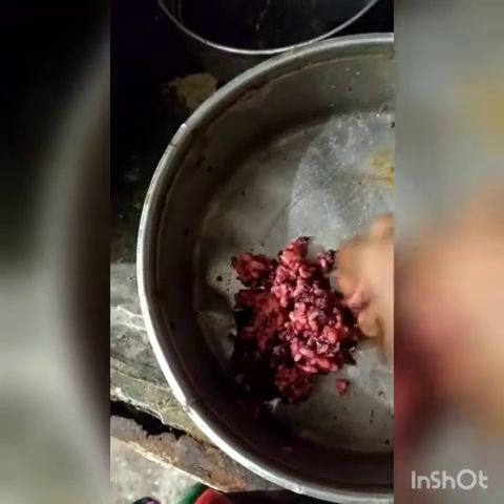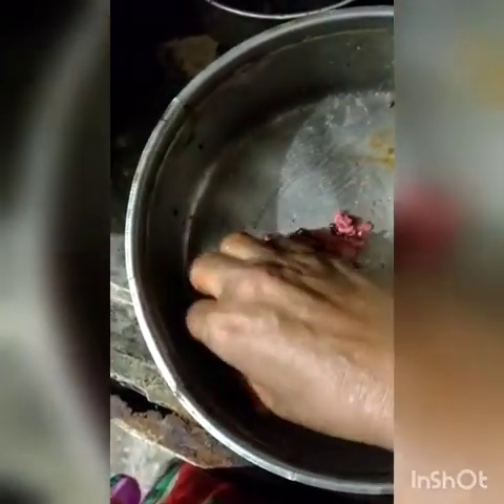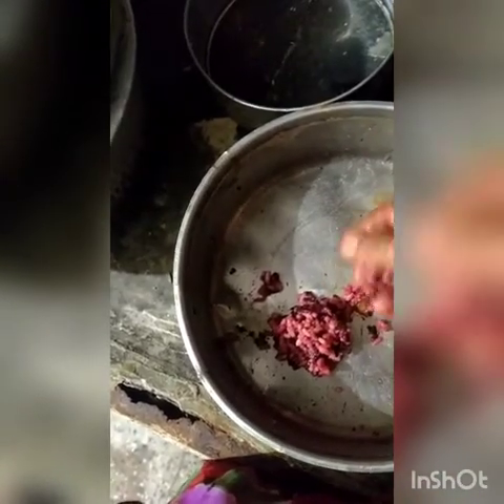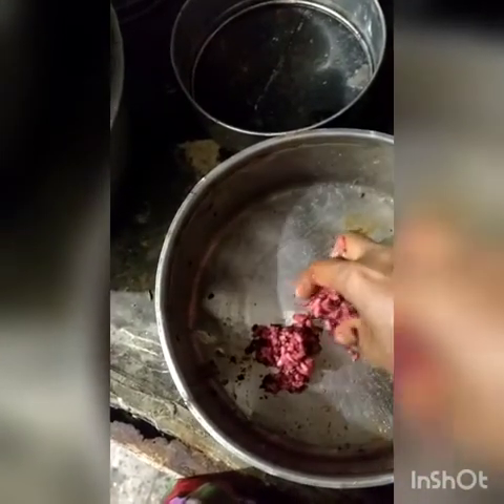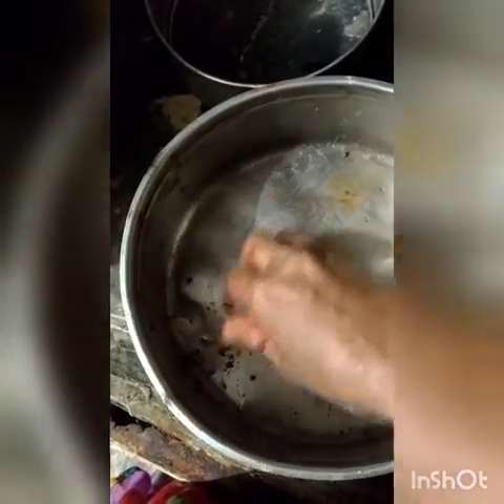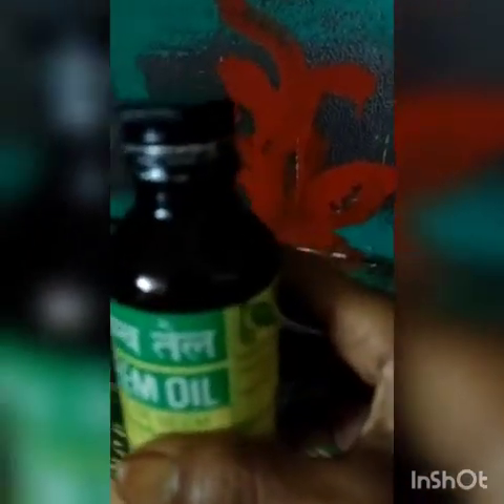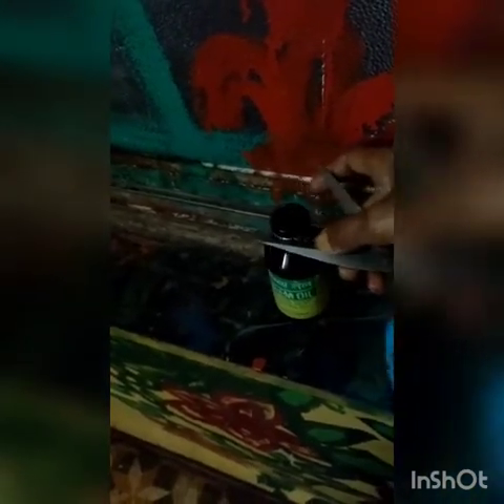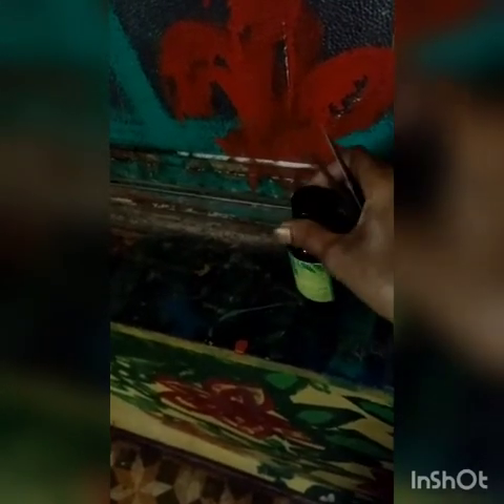small tips# சிறு# குறிப்புகள்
ஃ  all see know ,understand